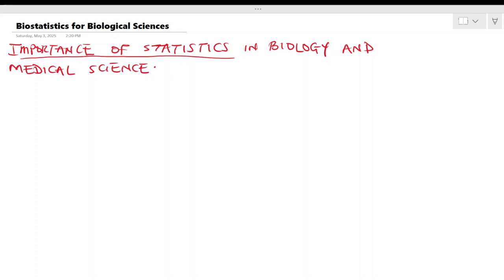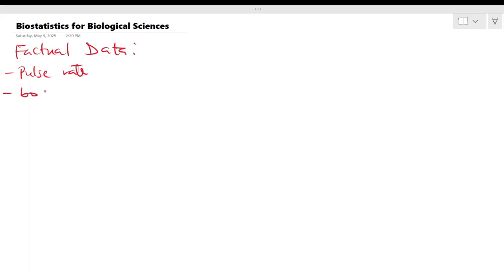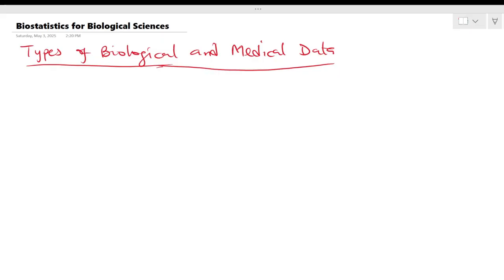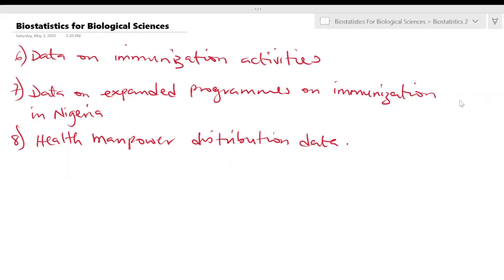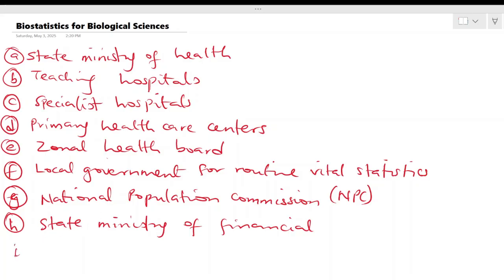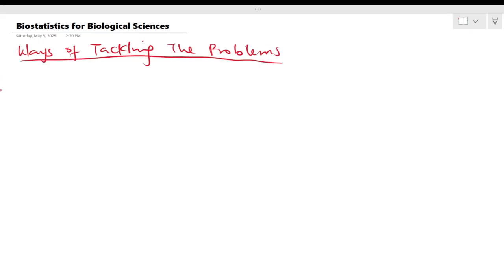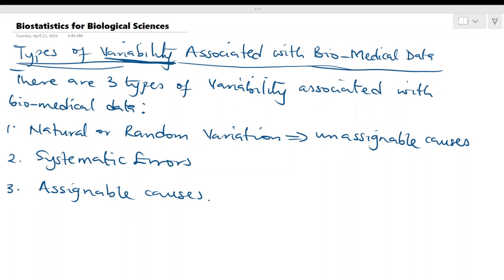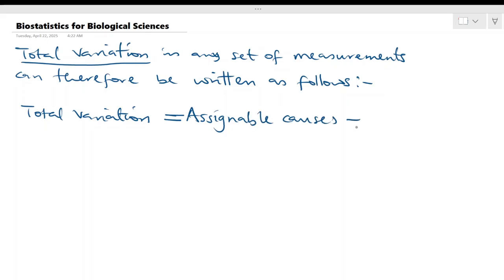BIOSTATSTICS 3 (Biological essays)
"Understanding Biostatistics – The Key to Scientific Clarity!"

In this video, we introduce you to the fascinating field of Biostatistics, where biology meets data. Learn how statistical tools help scientists and healthcare professionals make informed decisions based on research and numbers.

What we cover:
✅ Basics of biostatistics
✅ Types of data and variables
✅ Descriptive vs. inferential statistics
✅ Real-world applications in biology and health sciences

Whether you’re a student, researcher, or data enthusiast, this video will simplify the concepts and show you how statistics power discoveries in life science.

Stay curious, ask questions, and let’s learn together!

💬 Join Our WhatsApp Group: Click to Join
(Facebook and Telegram links coming soon!)